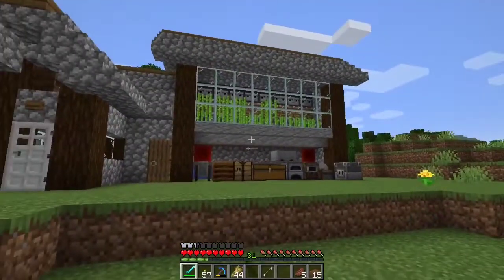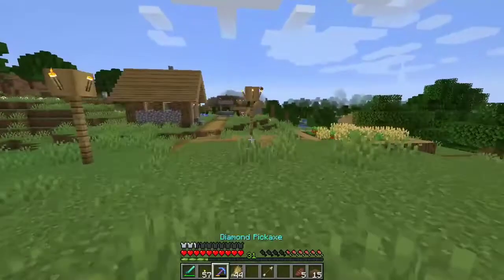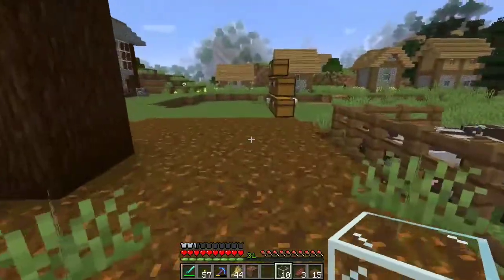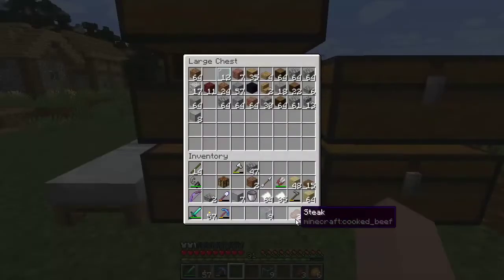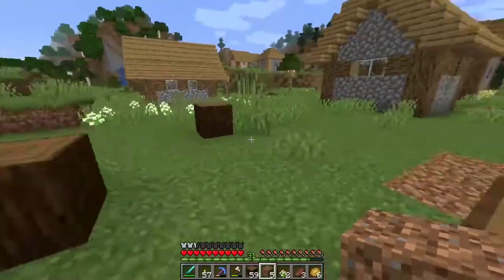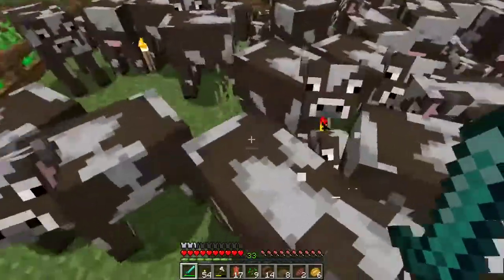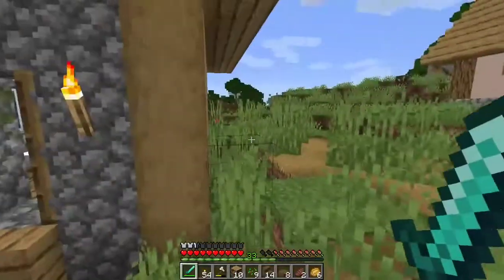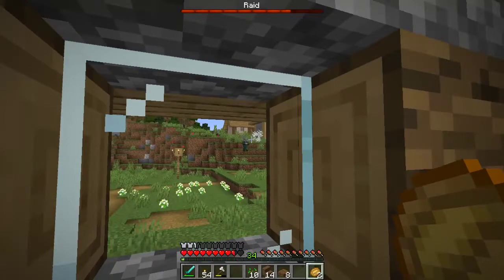rbPlays Minecraft :: Season 2 Episode 4 (#89) :: An Enchantingly Deadly Encounter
We are back in Vanilla Minecraft! All I wanted to do was build a building for our enchanting table...then all HELL broke loose!

Me...socially